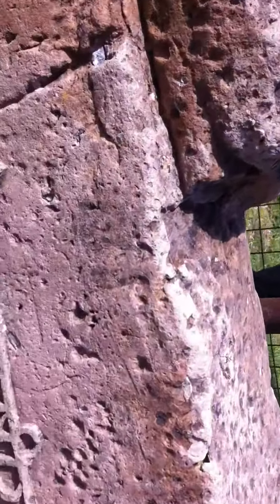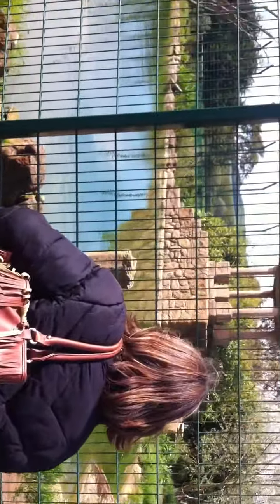isle of Wght Zoo 3